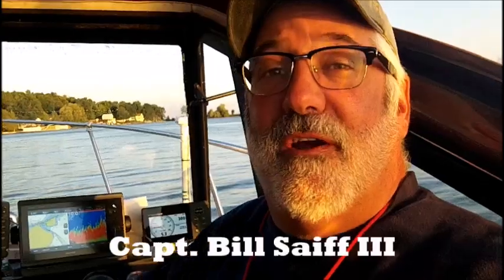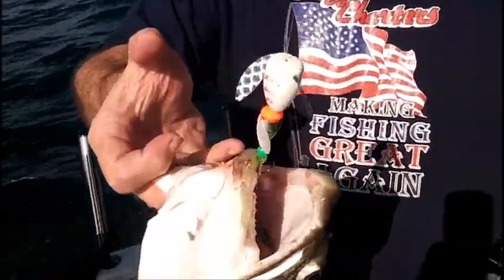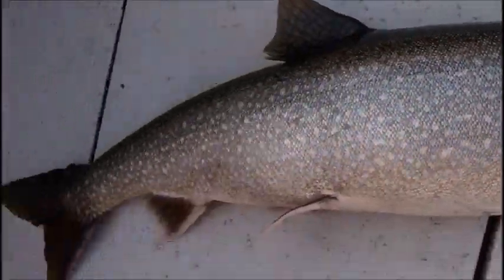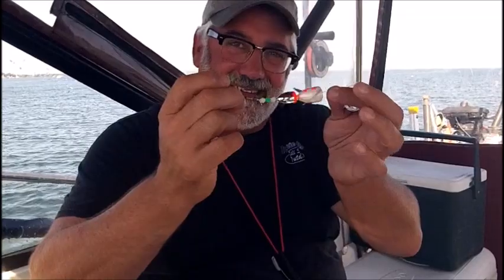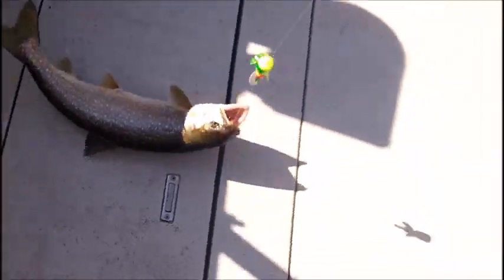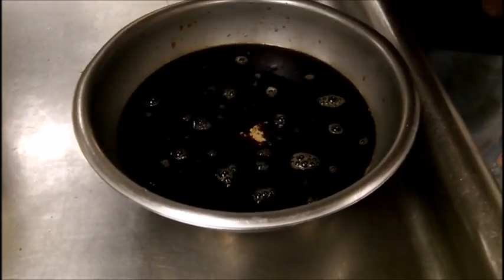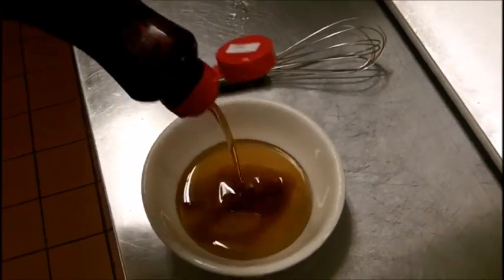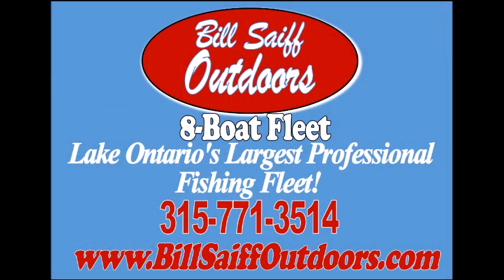Catching and Smoking Late Season Lakers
The Saiff Charter Team is at it again as they tackle the fickle bite of "Late Season Lakers". Lots of action in this video along with the rigging tips that will keep you into MORE FISH! Once we catch em', we head to the kitchen's of the WESTVIEW LODGE in Henderson Harbor where we prepare a "BRINE" (Teriyaki Blast) and get the Lake Trout ready for smoking! This is a super video that takes the angler from the Lake to the Table. If you like "Smoked Fish", you will love this video.